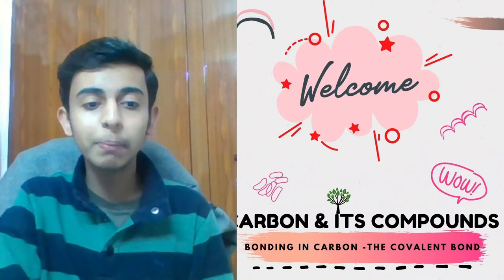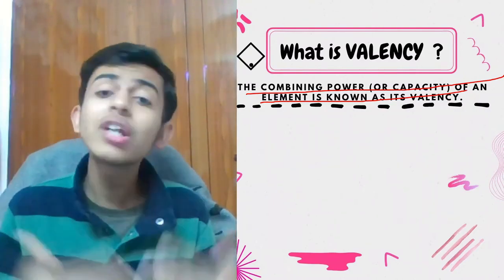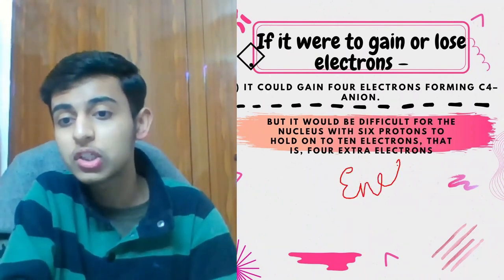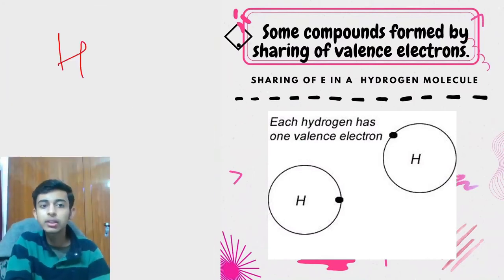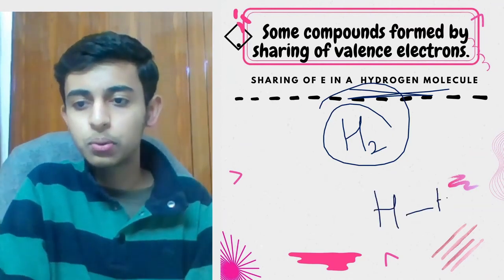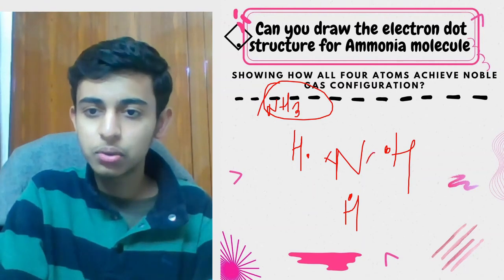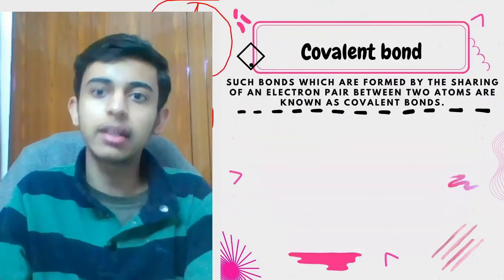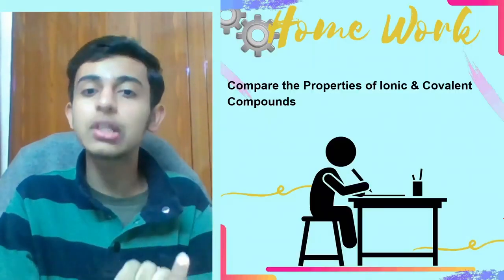Carbon and Its Compounds L 1 Bonding in Carbon The Covalent Bond CBSE 10 Science Chapter 4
Are you confused about What is Carbon and Its Compounds? and CBSE Class 10 Science Chapter 4 introduction and Solutions with detailed explanation? NCERT Solutions (Prodigy 2022). So, today Amirash will take you through Occurrence of Carbon and Its Compounds from CBSE Class 10 Chemistry. In this session, Amirash will explain What is Carbon and Its Compounds? Introduction? Watch the Complete session to score good marks in CBSE Class 10 Chemistry. Amirash sir will share tips and preparation strategies for CBSE Board exams 2022.

✔ Session PDF ➡️

♦ Carbon and Its Compounds Class 10 CBSE
♦ Carbon and Its Compounds Class 10  NCERT
♦ NCERT Solutions Class 10 Science Chapter 4
♦ CBSE Class 10 Science Notes for Chapter 4
♦ Introduction to Carbon and Its Compounds

📌 Topics Covered In this Session:
✦ Carbon and its Compounds Notes pdf
✦ Carbon and its Compounds Class 10 Questions with Answers
✦ Carbon and its compounds important questions
✦ Bonding In Carbon
✦ Carbon-Carbon Bonding
✦ The Covalent Bond
✦ Definition of the Covalent Bond
✦ Carbon and its Compounds Class 10 NCERT Solutions

♦ Bonding in Carbon the Covalent Bond Class 10
♦ What is the Covalent Bond
♦ Bonding in Carbon the Covalent Bond
♦ Carbon and Its Compounds NCERT Solutions

Covalent Bond | Carbon Bonding | Carbon and Its Compounds CBSE Class 10 | Carbon and Its Compounds Class 10 Vedantu | Carbon and Its Compounds Class 10 NCERT | Carbon and Its Compounds Class 10 Notes | Chapter 4 Science Class 10 | Chemistry Class 10 | Online Study | Prodigy 2022 Series | Board Exam 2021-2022| Free Online Classes | Vedantu Online Classes | Online Notes